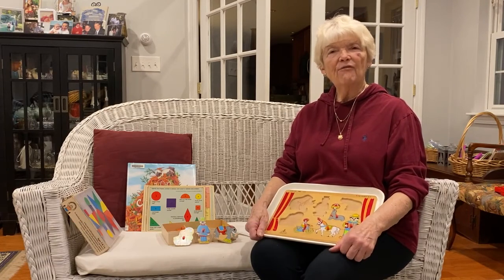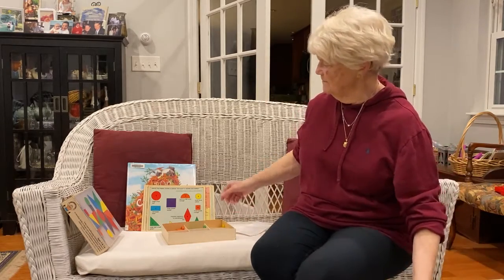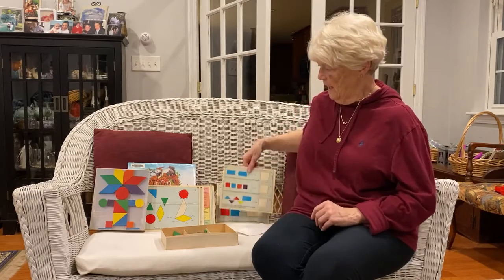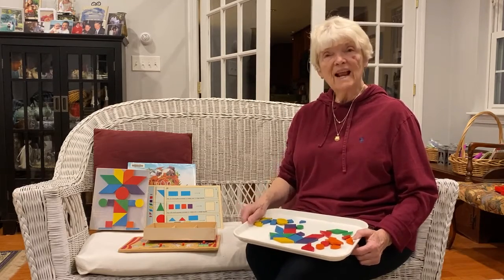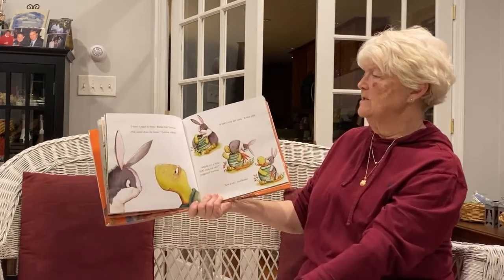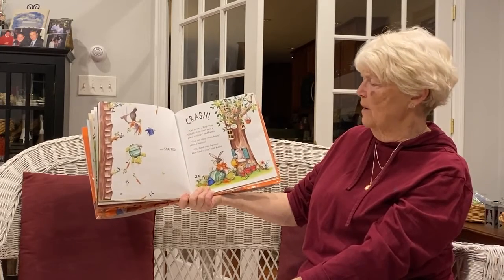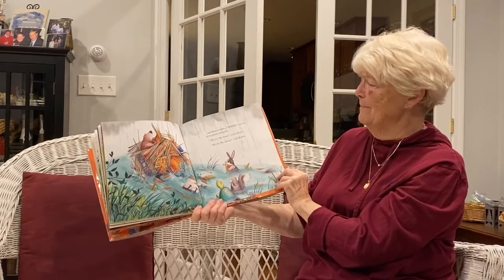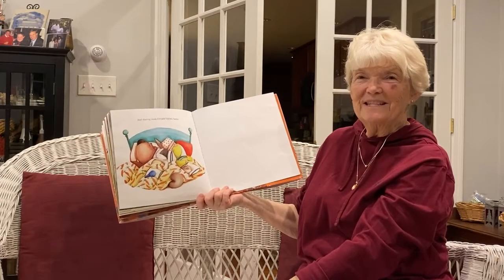Playtime with Nancy: Puzzles and Parquetry with "Too Many Carrots"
Today explore puzzles and parquetry blocks and listen as Nancy reads “Too Many Carrots” by Katy Hudson.

About this book: “Rabbit loves carrots a little too much. In fact, his carrots are crowding him out of his cozy burrow. When his friends offer to help, they're just asking for trouble, a lot of trouble! Author Katy Hudson shows how friendships get us over the rough spots in life, even if the going gets a little bumpy.”

To learn more about Nancy and all our free programs, visit our